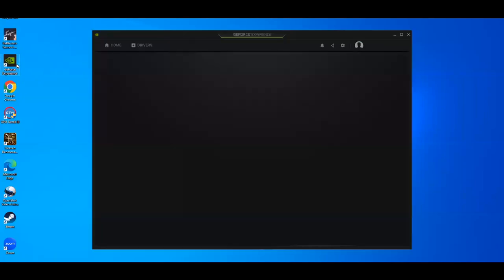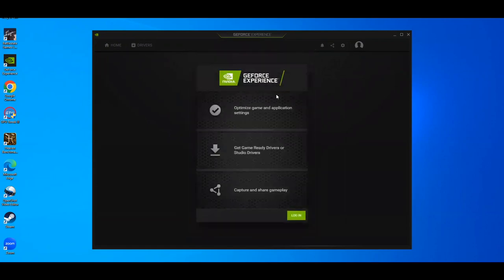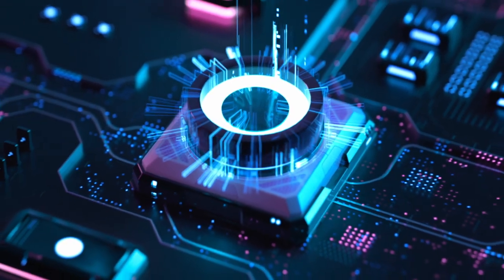This Is Why Your CPU Is So Important!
Get ready to dive into the secret world of computer CPUs (processors) and understand how they truly are the most important reason for your computer's performance! In this video, we'll take a detailed look at the workings of a CPU, from its most basic common components to the way it processes information. Whether you're a tech enthusiast or just curious about how your computer works, this video is perfect for you. Join in and learn about the fascinating world of CPUs!

Chapters:

Introduction: 00:00 - 00:38
Control Unit And Instruction Decoder: 00:39 - 01:45
Arithmetic And Logic Unit And Program Counter: 01:46 - 04:03
What Does CPU Frequency And Hertz Mean: 04:04 - 04:59
Base Frequency Clock and Clock Generator: 05:00 - 06:08
Summary And Ending: 06:09 - 07:16